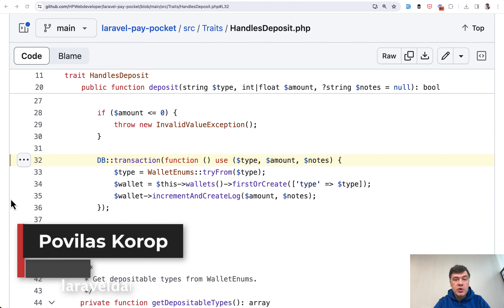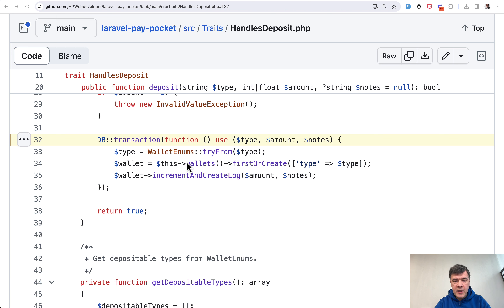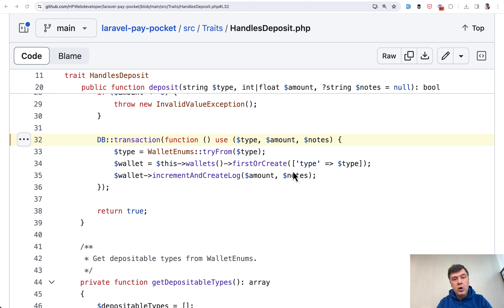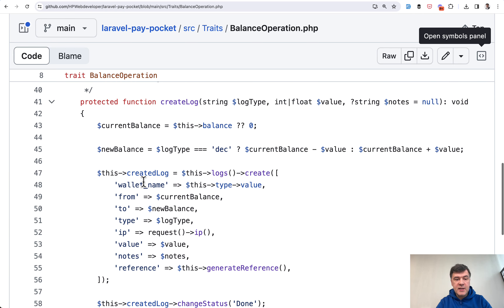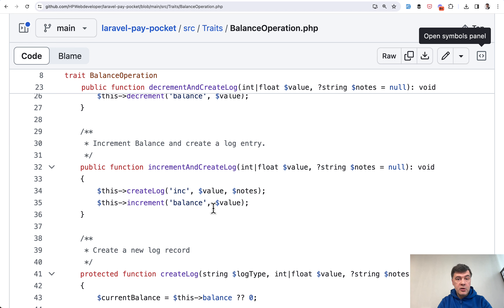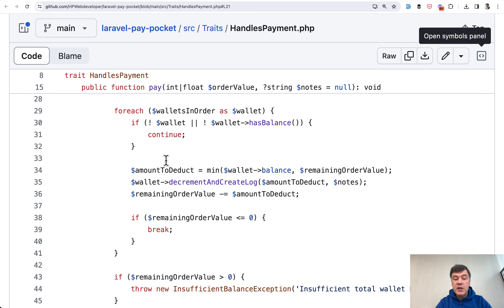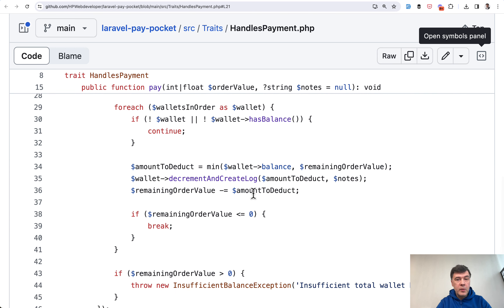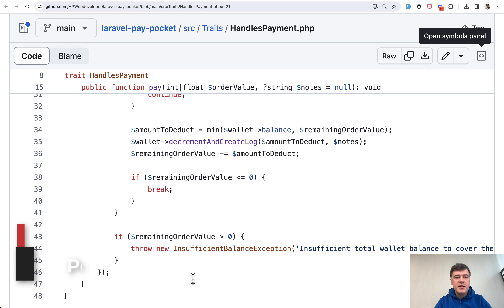DB Transactions in Laravel: Two Practical Examples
When dealing with multiple DB operations changing the data, you should use database transactions in most cases.